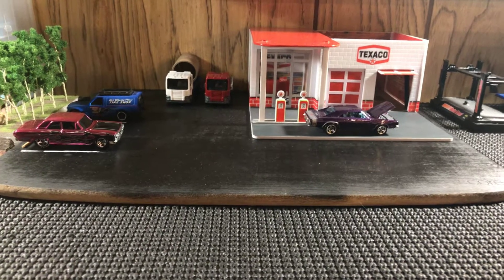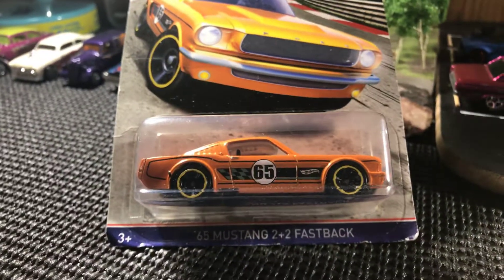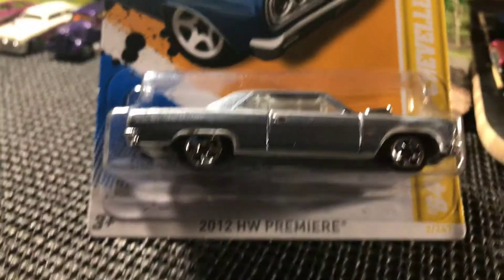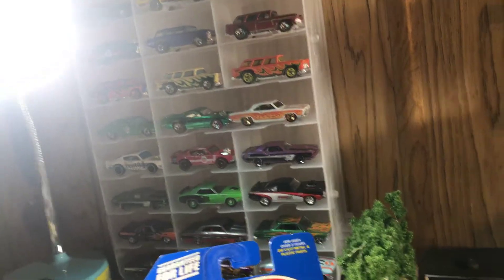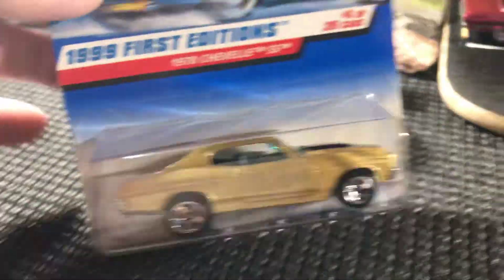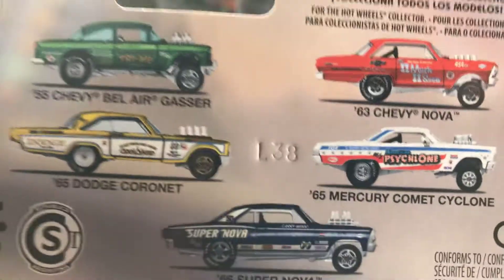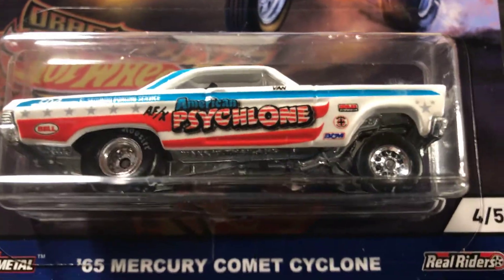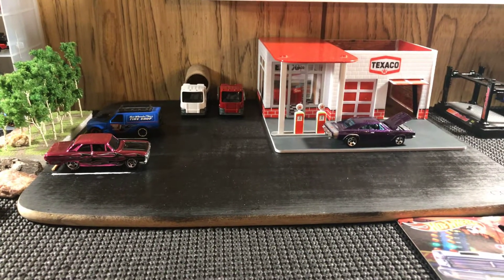Muscle cars from EBay 🏁